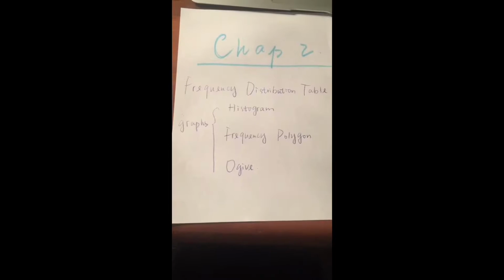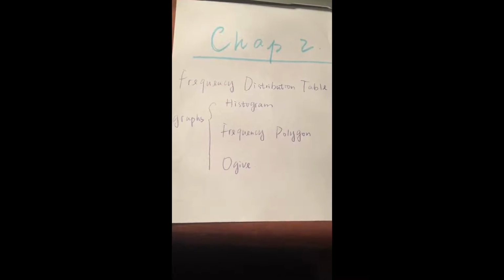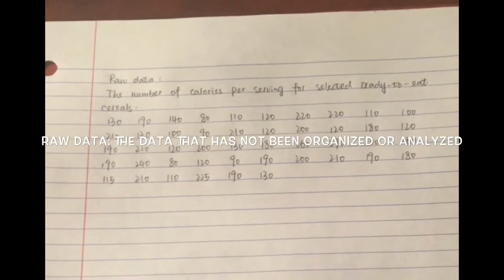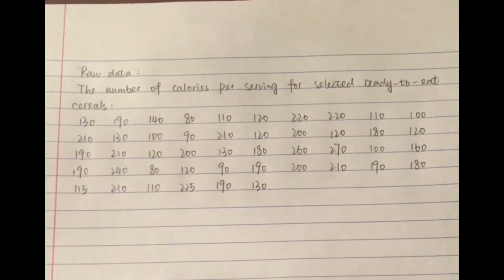2016 Statistics 8pd Chapter 2 Video Project (Travis Chen, George Lu, Aldrich Song, Olive Song)